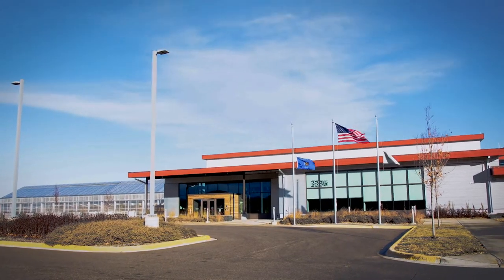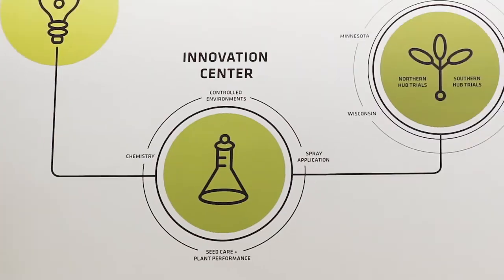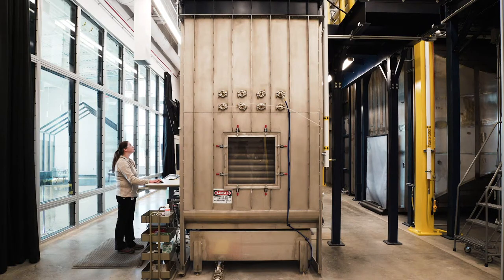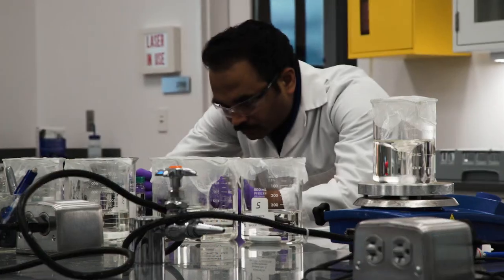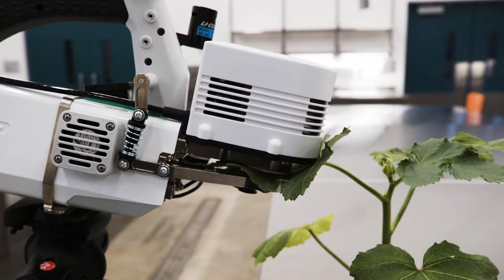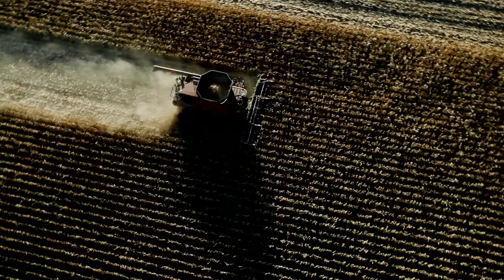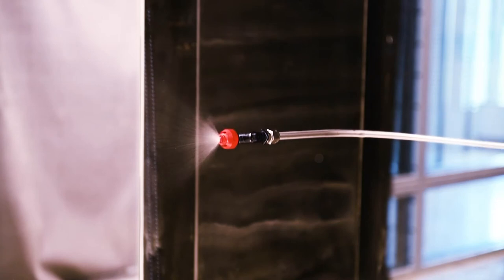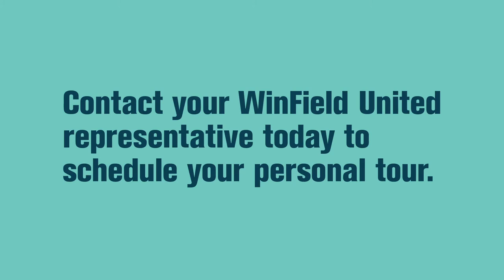Innovation Center Intro Video | WinField United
The WinField United Innovation Center is the technological epicenter of WinField United product testing and development. It’s an industry-leading research facility driving faster product development, more effective spray applications and greater profitability potential and efficiency for farmers. Our goal is to move the industry forward with the best recommendations, products and expertise to improve profitability potential for farmers while limiting environmental impact.